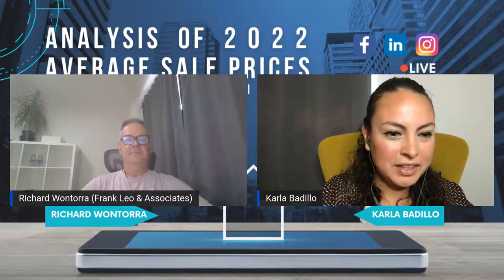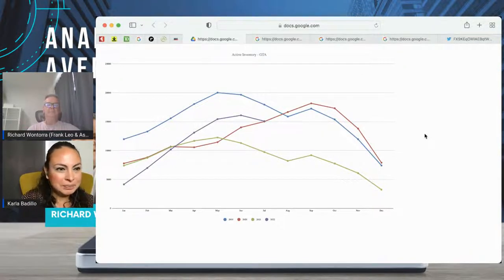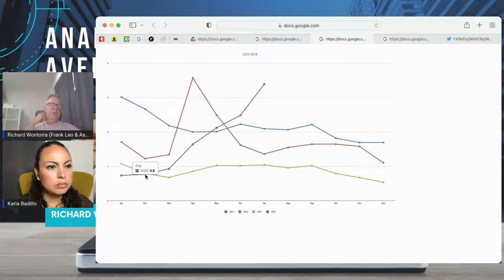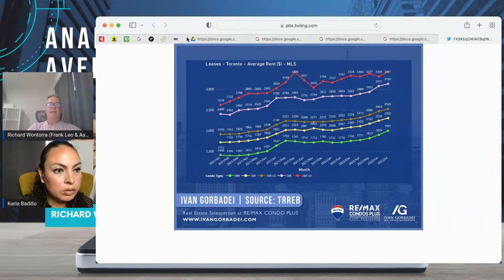Analysis of 2022 average prices